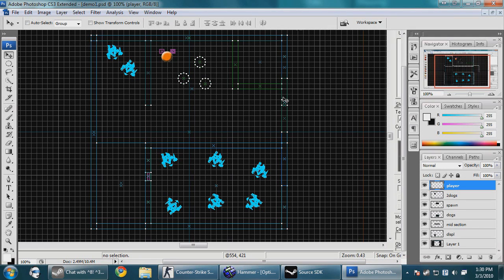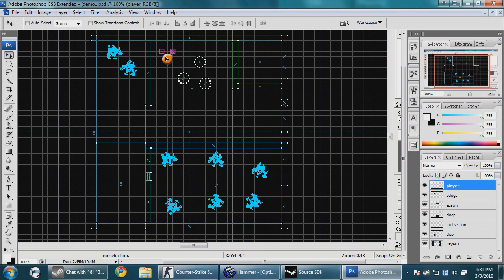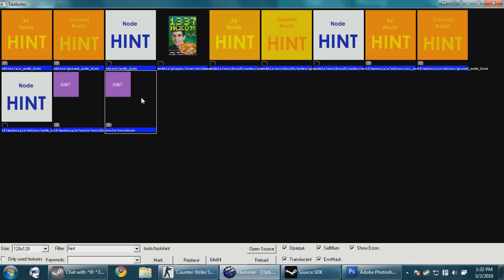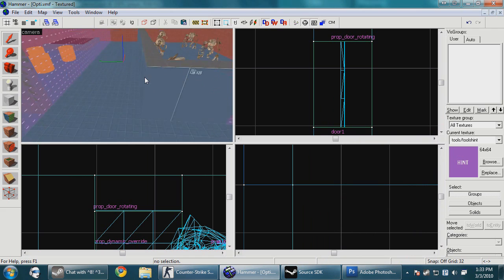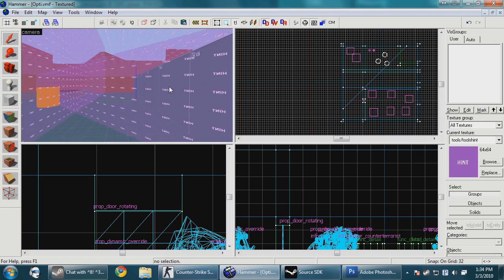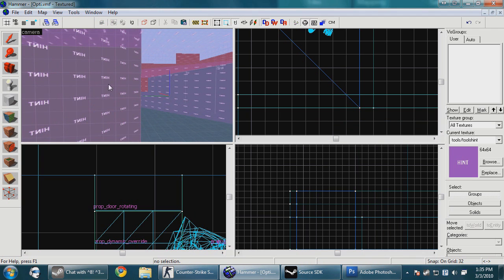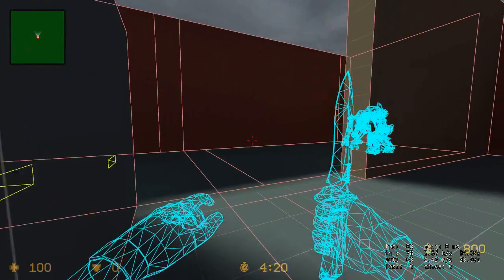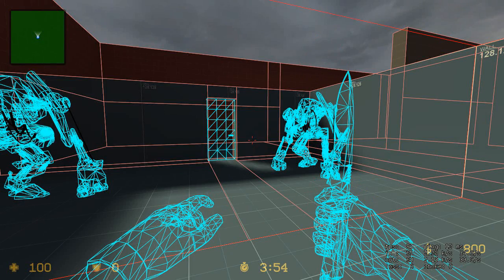Hammer Tutorial #21 optimization Part 3- Hint and Skip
In this set of 5 tutorial you will learn optimization 101. Optimization is making your map run better, and result in better game play. When done correctly you will also learn how to majorly cut down on compile times.

Common terms you may not know but will encounter:

World brush: a brush that isn't tied to any entity

Skybox: the collection of "tools/skybox" textured brushes that cover the top of your map, giving the appearance of a sky

3d-skybox: see above, only instead of an appearing sky projects another part of the map

Framerate, or FPS (frames per second): how fast your map runs, the higher the smoother, the better!

Compiling: To turn an editable map into a playable map

vbsp: The first compiling program, takes care of general BSP structure, and portalling

vvis: The second compiling program, takes care of visibility, can take hours on an unoptimised map, luckily can also take seconds if optimised right

vrad: The third and last compiling program, takes care of ( the static ) lighting your map

bsp: Binary space partitioning, basically a format to write and use maps (originally ported from Quake)

Console commands:
Sv_cheats 1
Mat_leafvis 1
Mat_wireframe 3

Links on this subject:
Custom game menu with dev command button:

Steam: Doogiehoogie
AIM: Doogiehoogie